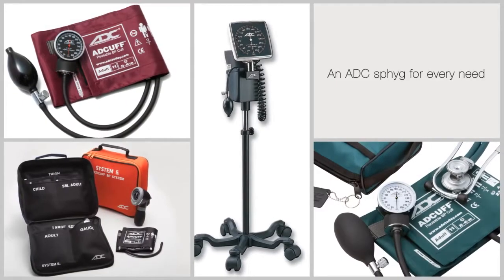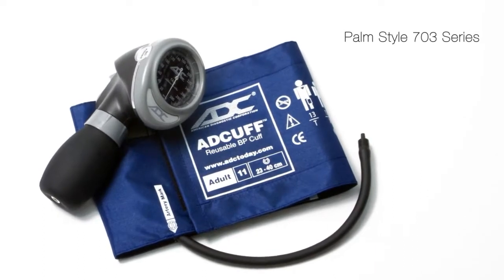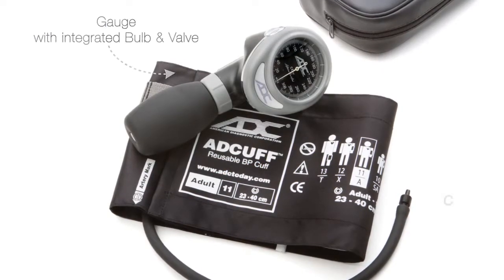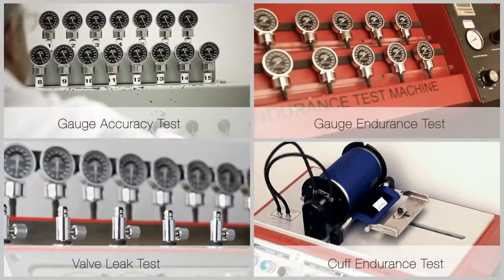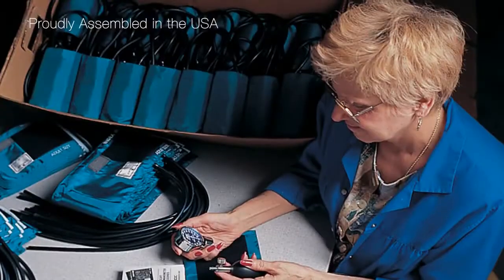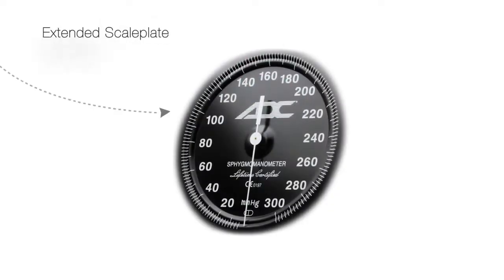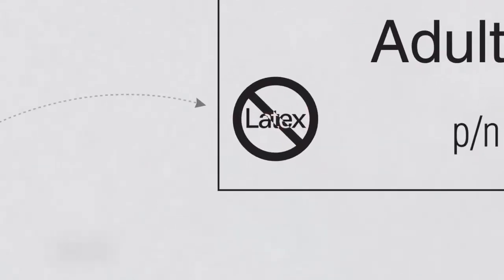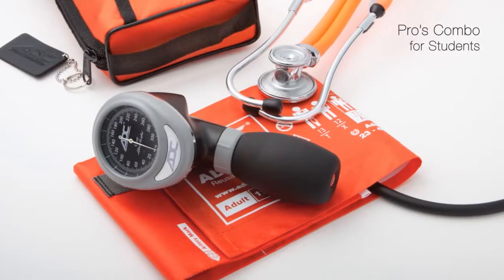ADC Palm Aneroid Sphygmomanometers Product Line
The American Diagnostic Corporation's Palm Aneroid comes in a variety of colors so that you can find the right Aneroid for you. The manometers are precision crafted and are backed by a lifetime calibration warranty.